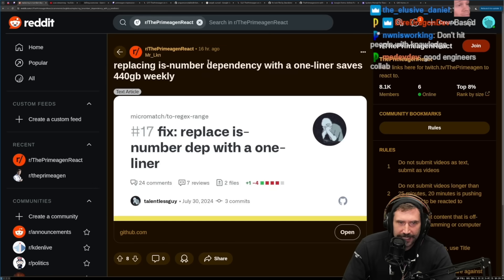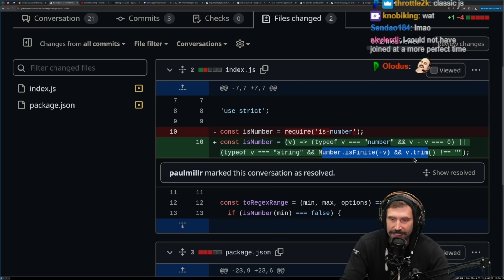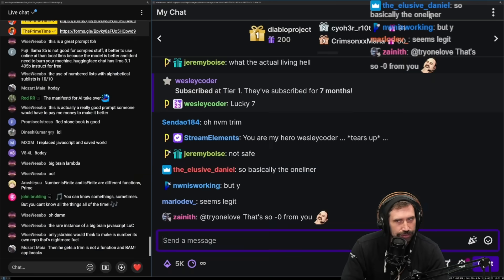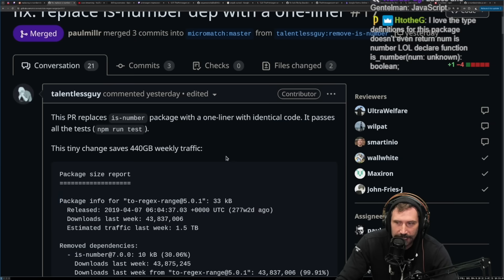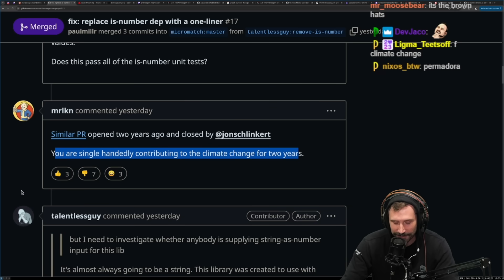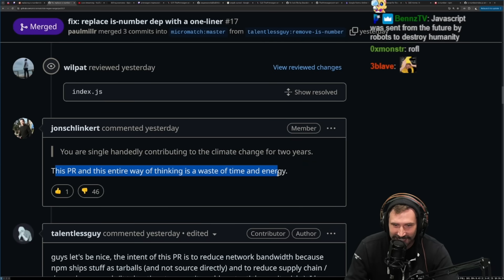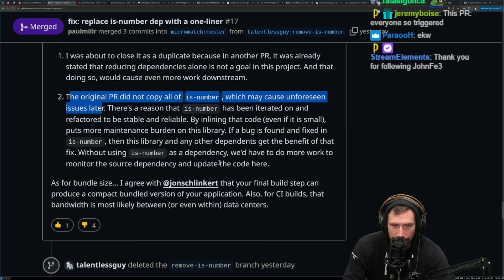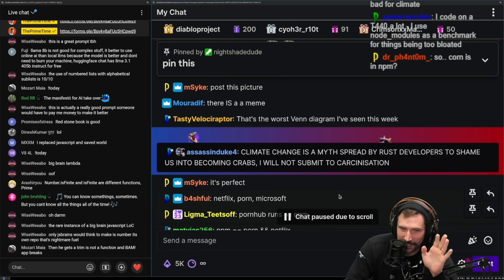Replace Is Number Saves 440GB A WEEK